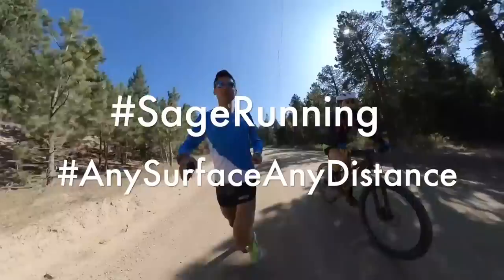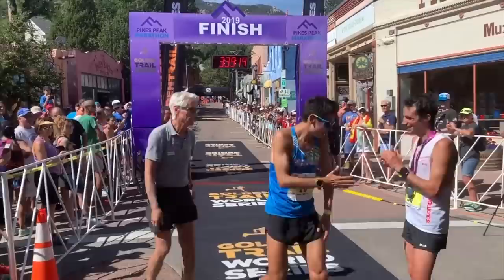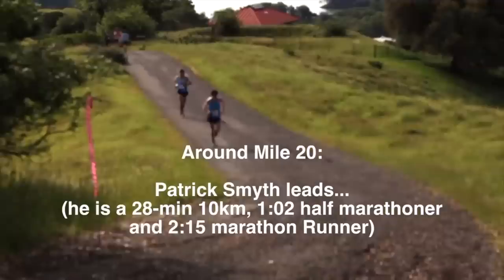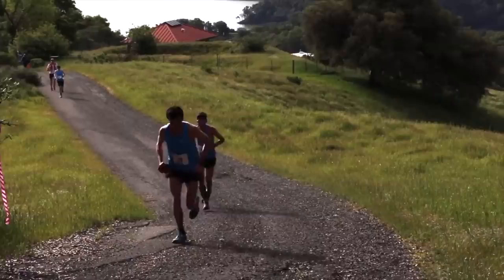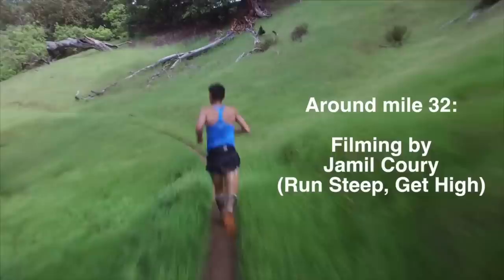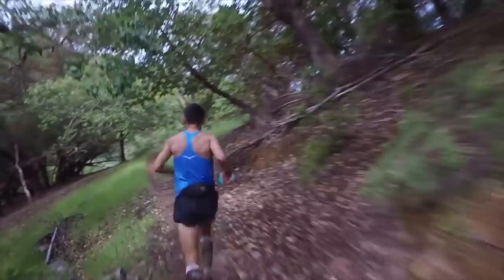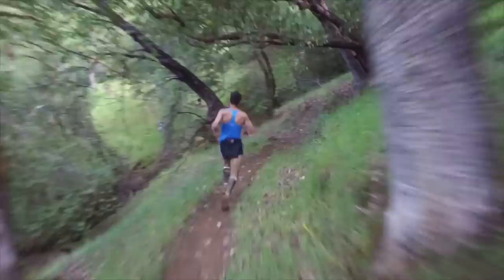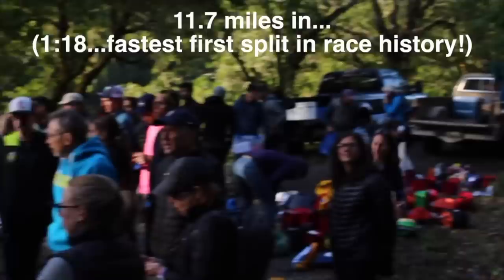FIRST ULTRAMARATHON: BEGINNER ULTRA RUNNING TIPS by Coach Sage Canaday